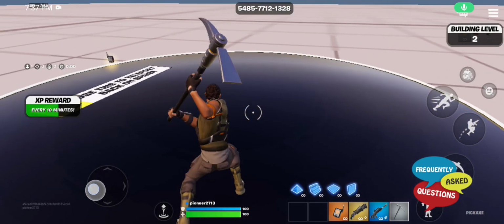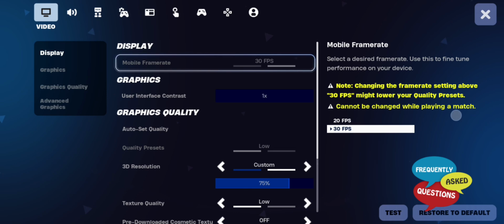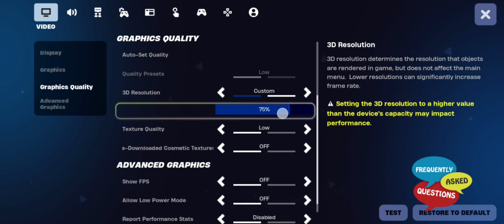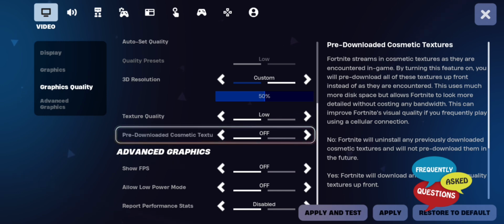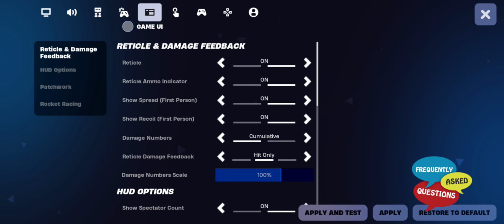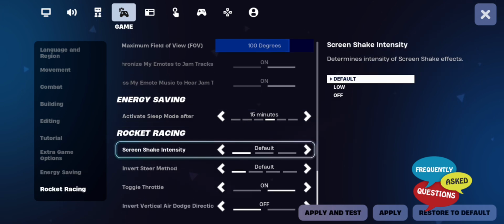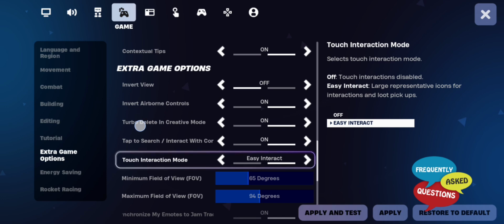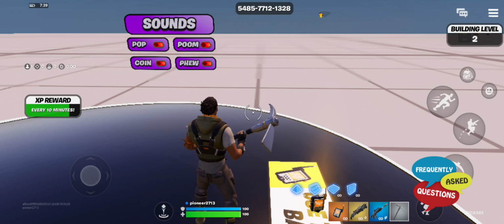HOW TO INCREASE FPS ON FORTNITE MOBILE (2026)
HOW TO INCREASE FPS ON FORTNITE MOBILE

In this video we show you HOW TO INCREASE FPS ON FORTNITE MOBILE. If you want to know HOW TO INCREASE FPS ON FORTNITE MOBILE then this is the perfect tutorial for you.